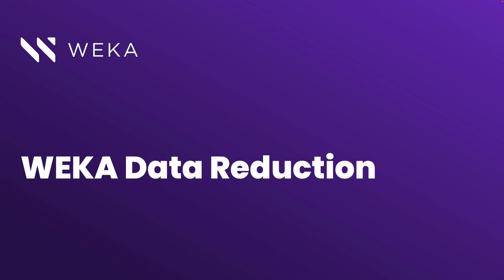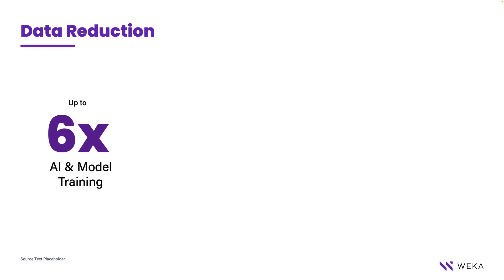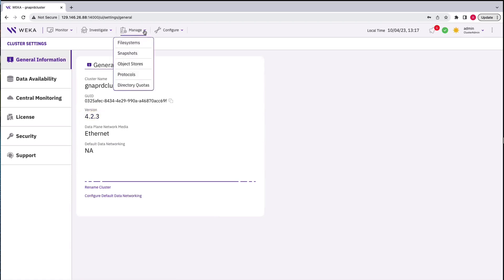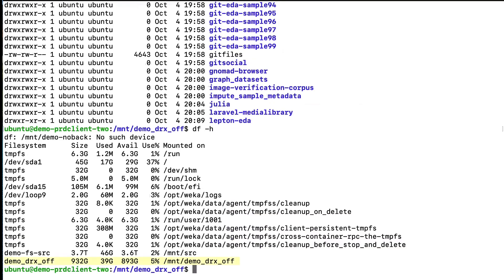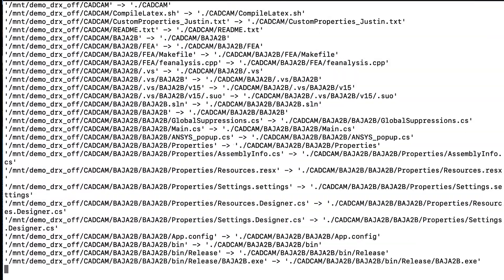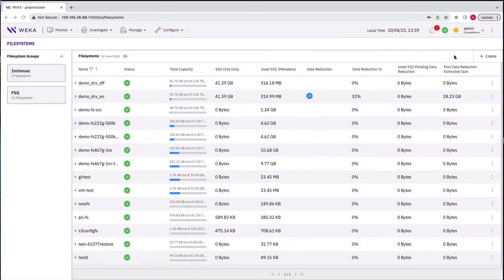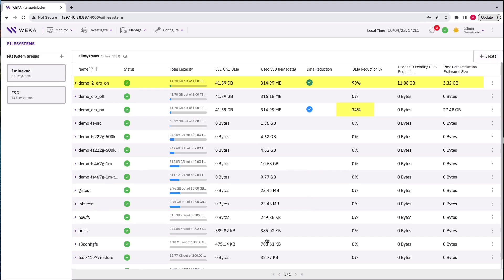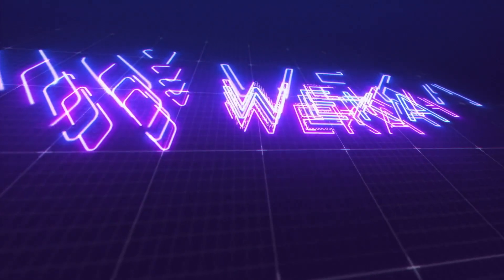WEKA Data Reduction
Brief overview into how WEKA data reduction works, the WEKA data estimation tool and how and where to use it.